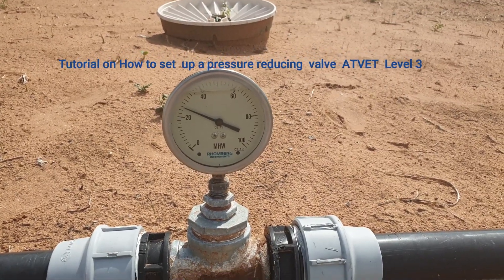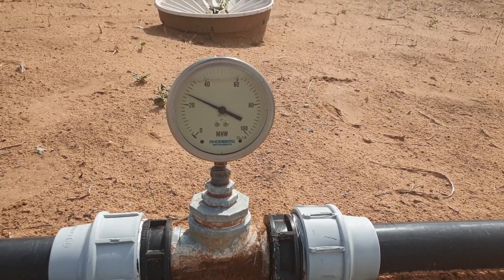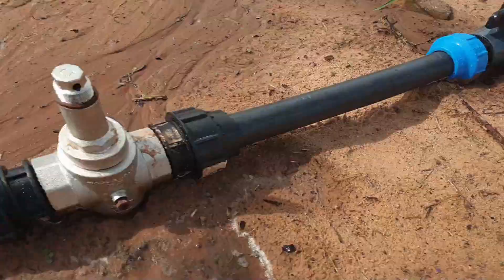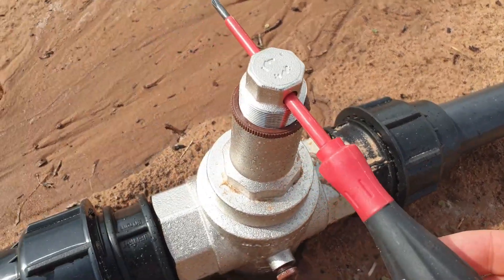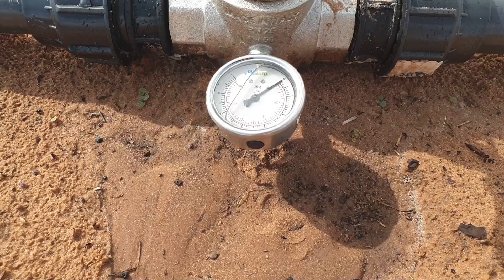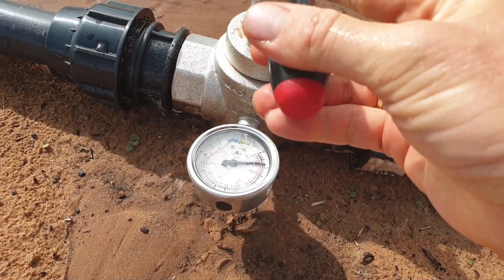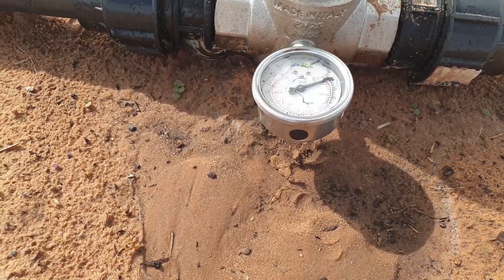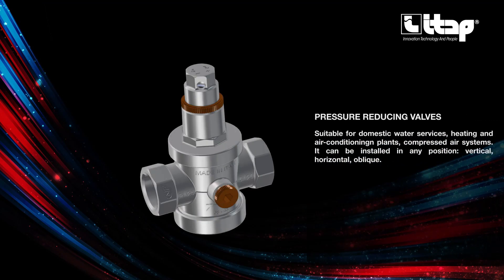ATVET Tutorial : PRESSURE REDUCING VALVE ( Operate Irrigation System L 3)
Tutorial on pressure reducing valves for ATVET
Note the tutorial was for ATVET ( Agricultural technical vocational educational training ) in Nambia during lock down when on site visits where impossible by the ProVET ATVET Advisor. But they can also be very useful for other users and Training Providers anytime as part of E-learning and TOT..